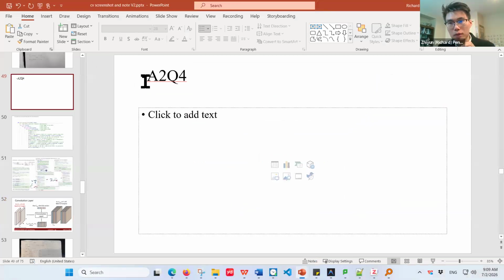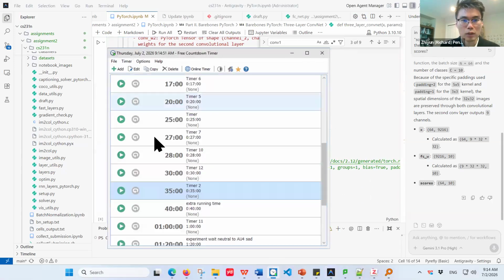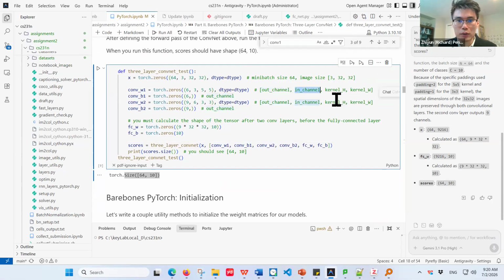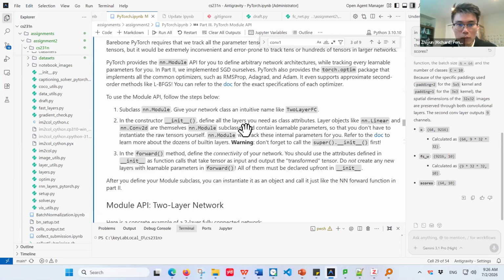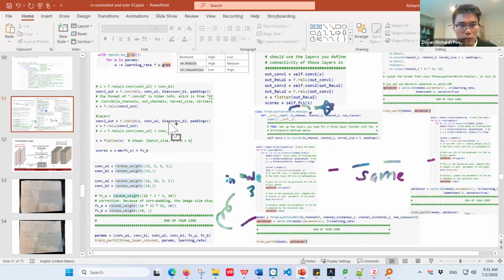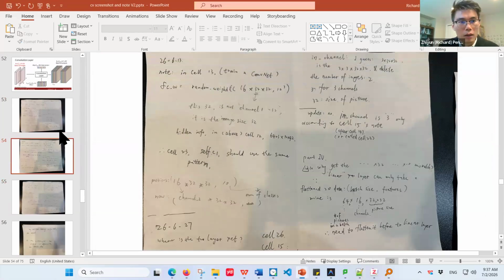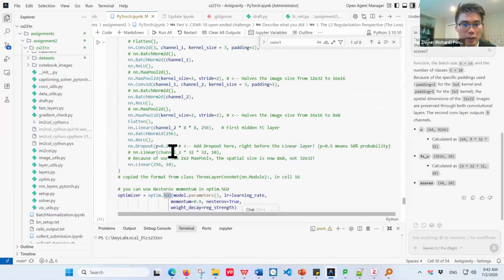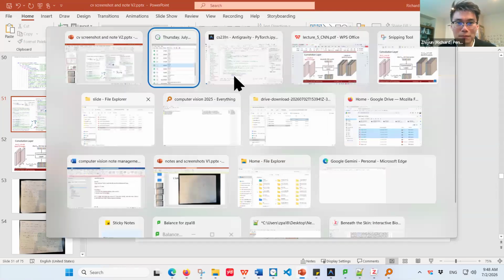Convolutional Neural Network Using PyTorch Stanford CS231N Computer Vision, Assignment 2, Question 4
From Stone Age programming styles to modern encapsulation, library integration, and “alchemy”-style development.

The blogger is an international student in Canada, specializing in physics-based animation within computer graphics for applications in film and medicine.

1. The content is presented in English, with only a 3-minute introduction in Chinese at the beginning.